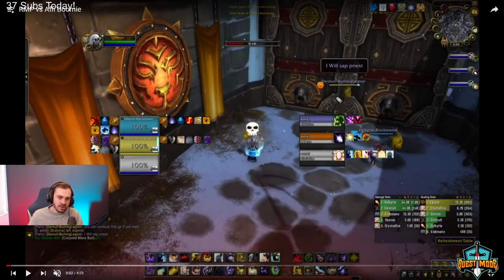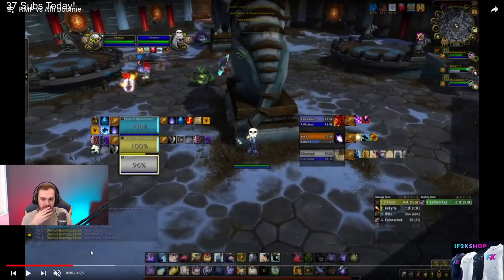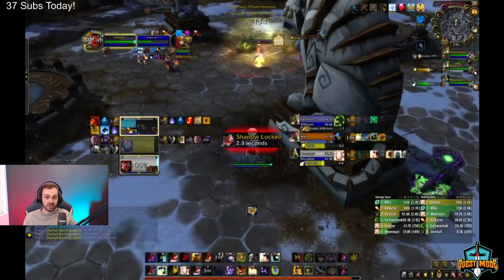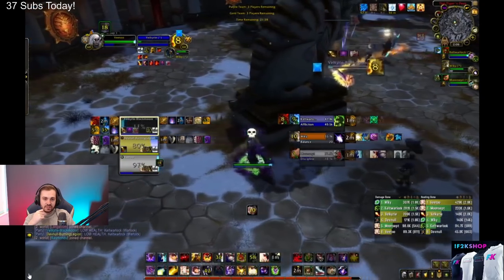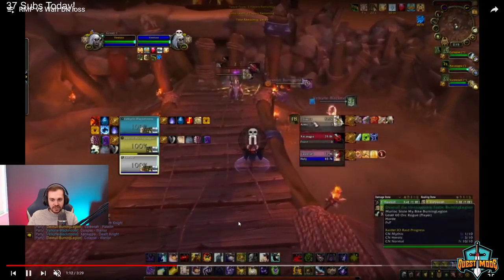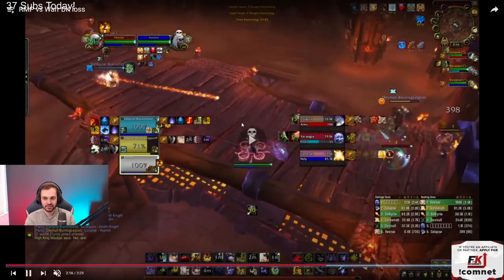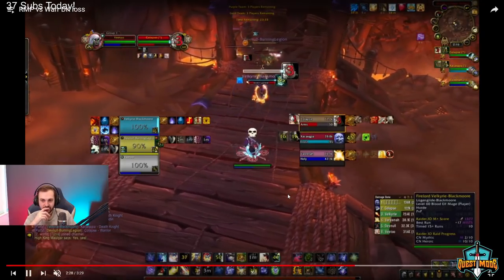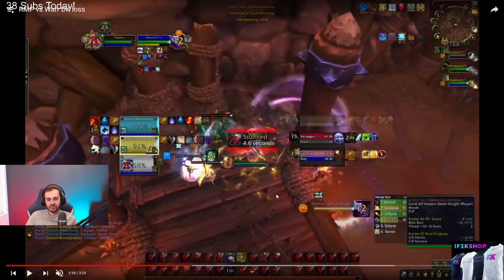1.7 DISC PRIEST RMP VOD REVIEW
Vod review for a 1.7 priest playing RMP

1.7 DISC PRIEST RMP VOD REVIEW